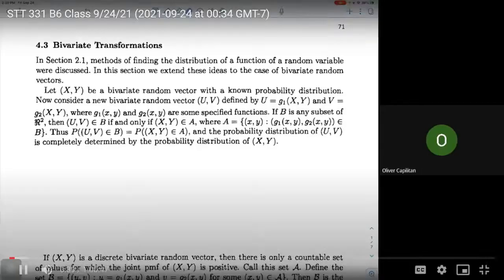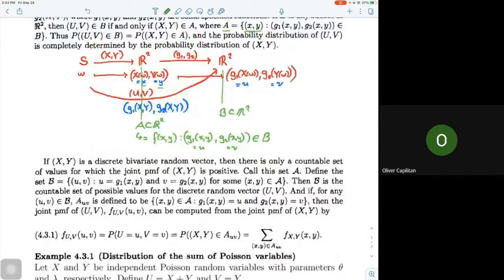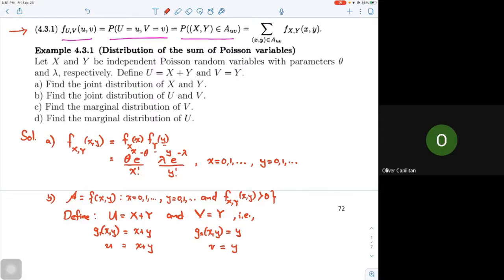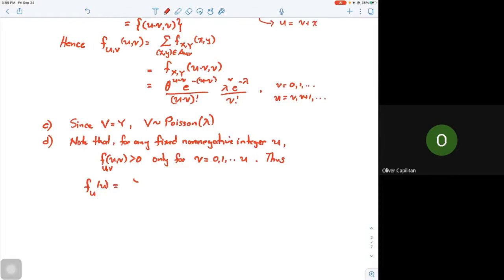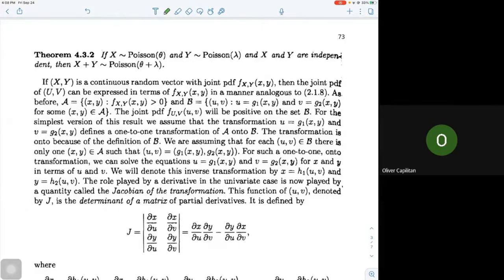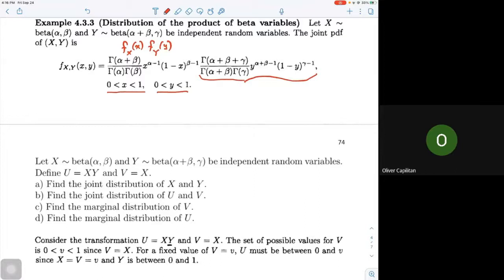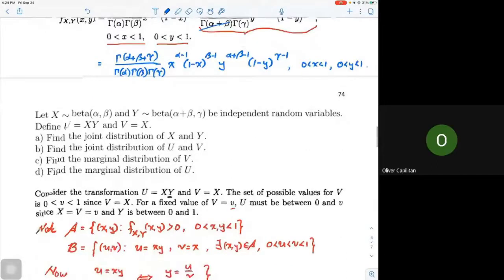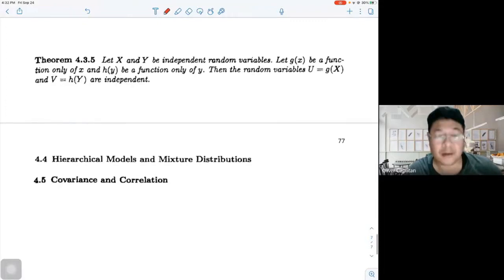STAT 331 09 24 21